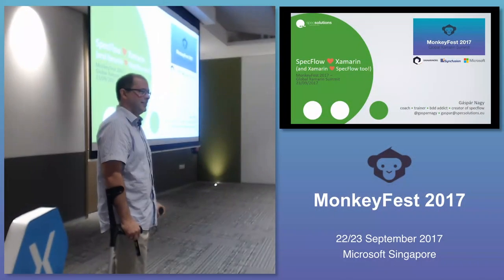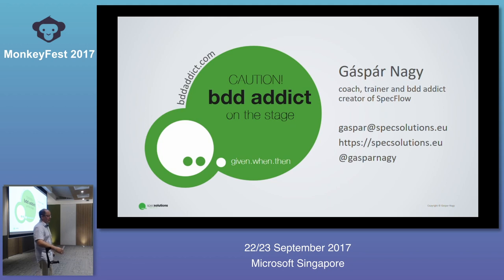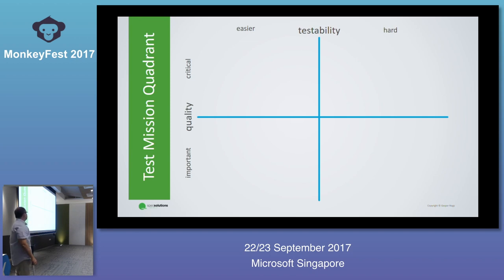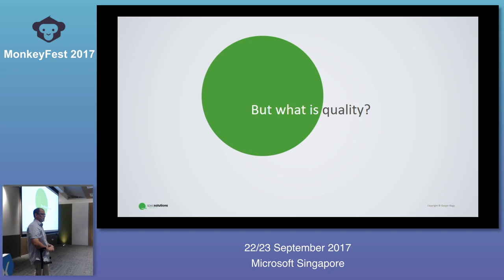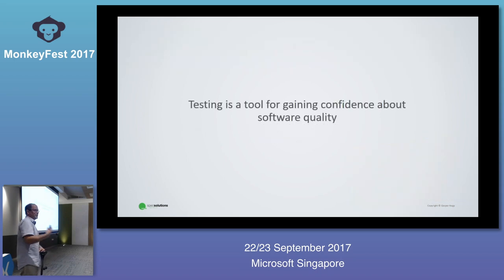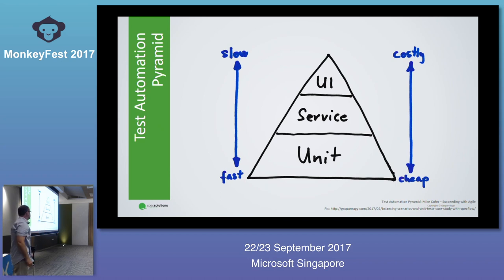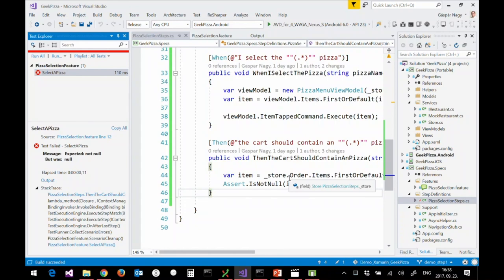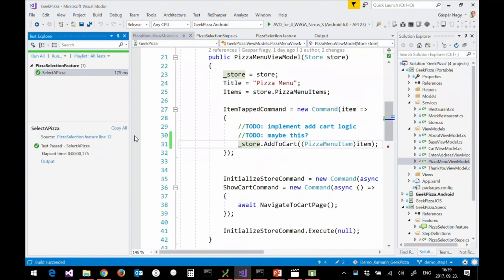SpecFlow ❤️ Xamarin (and Xamarin ❤️ SpecFlow too!) - MonkeyFest 2017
Speaker: Gáspár Nagy